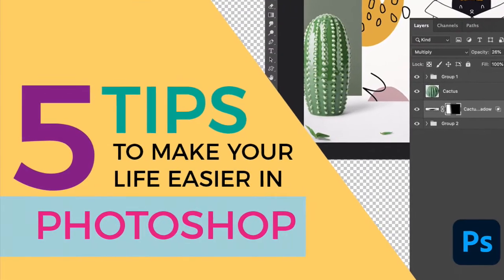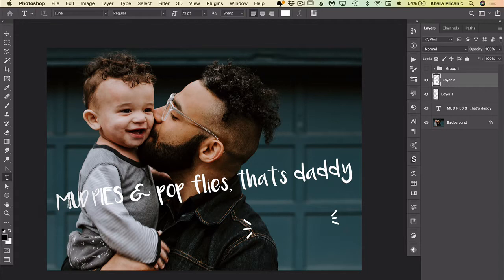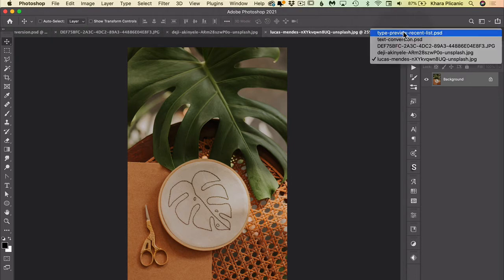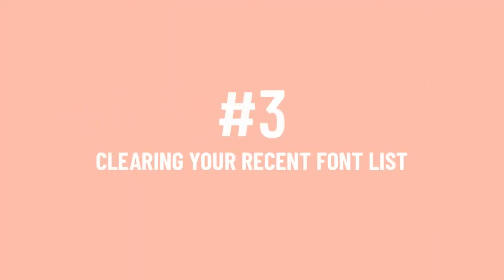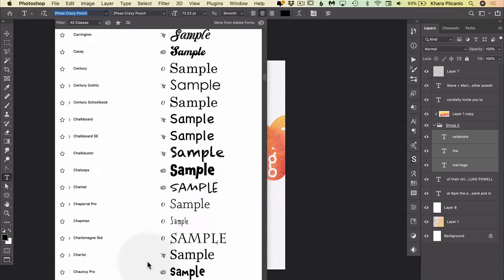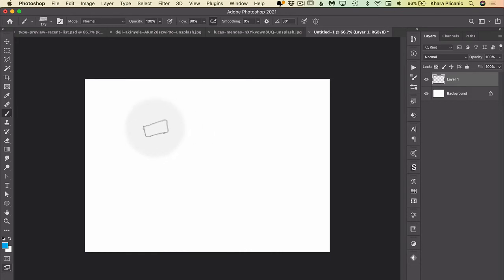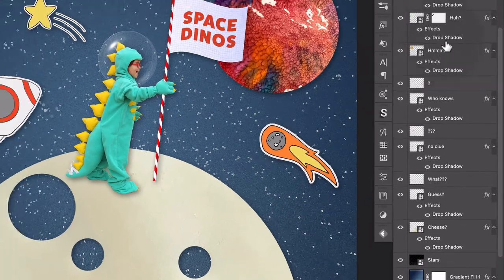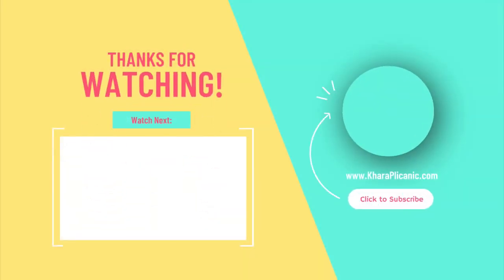5 *MORE* Photoshop Tips that Make Life Easier